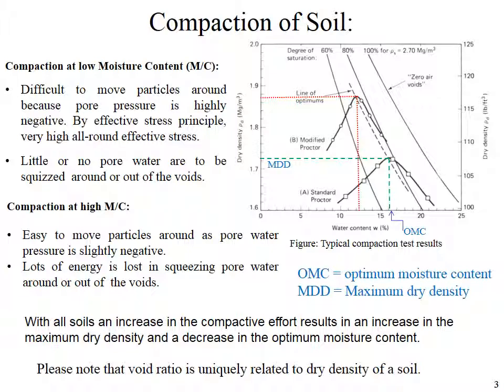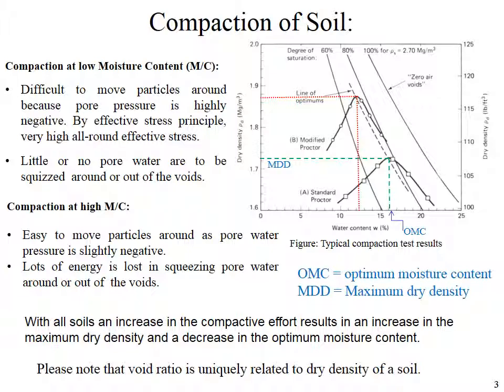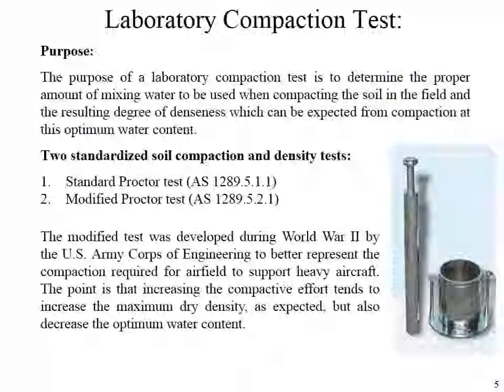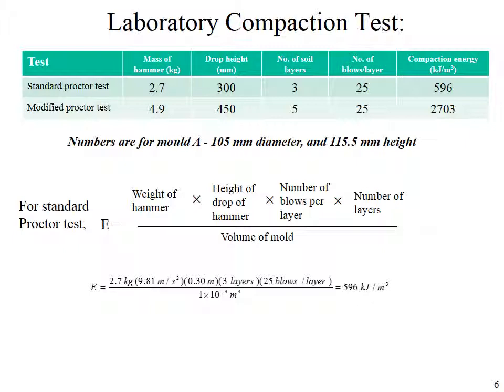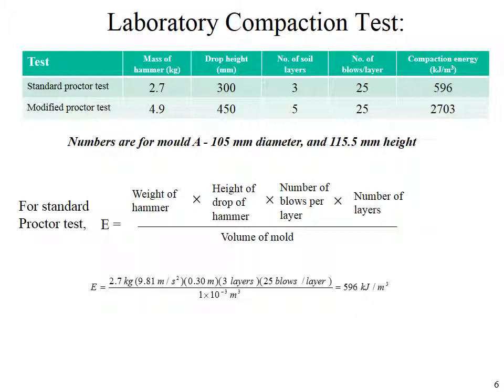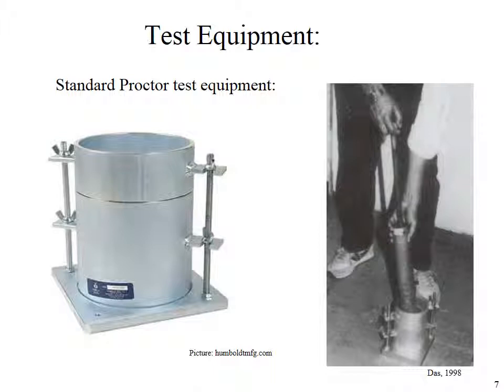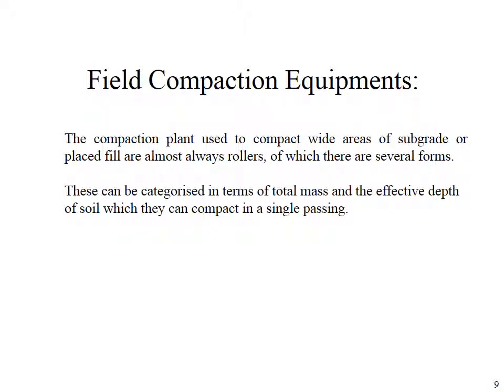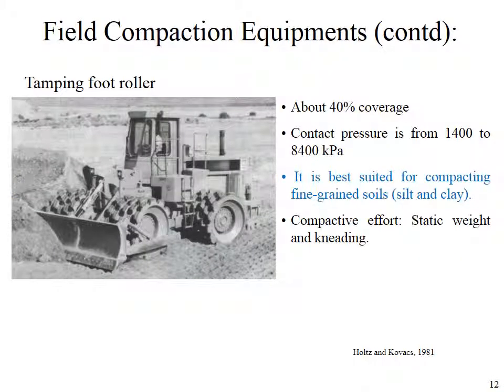Compaction of Soil